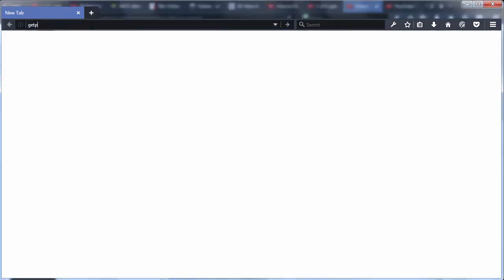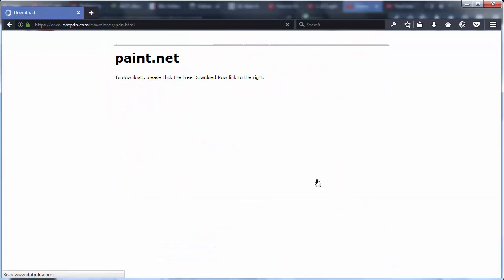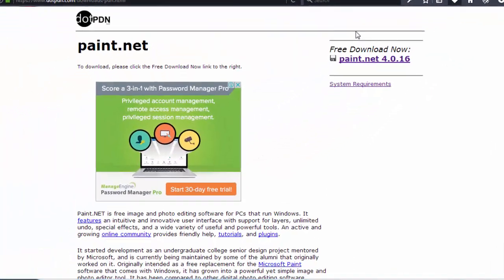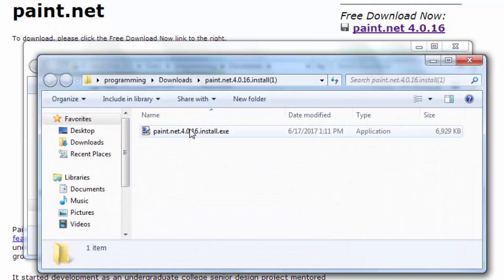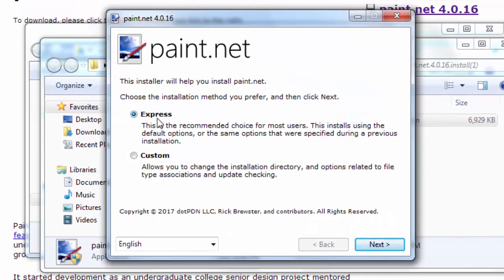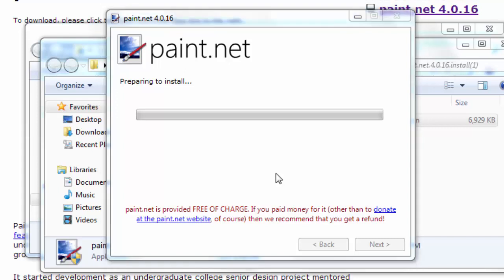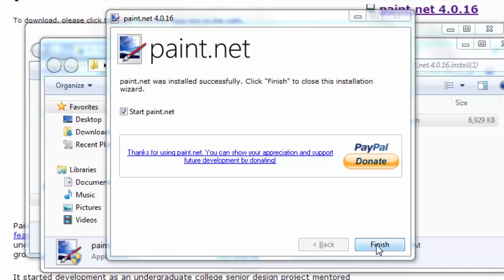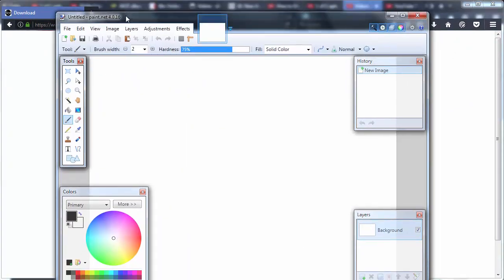How to Download and Install Paint.NET free image and photo editing software for PCs on Windows